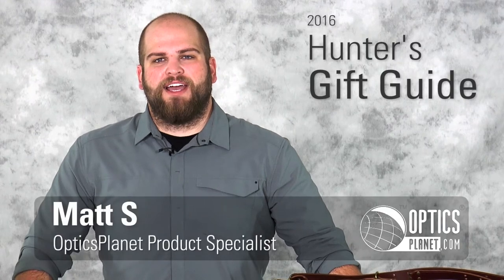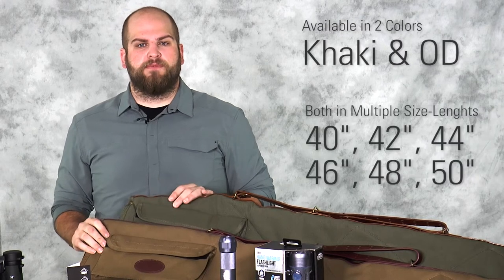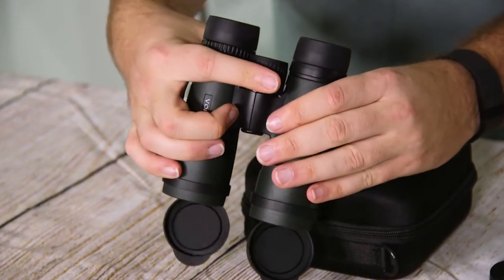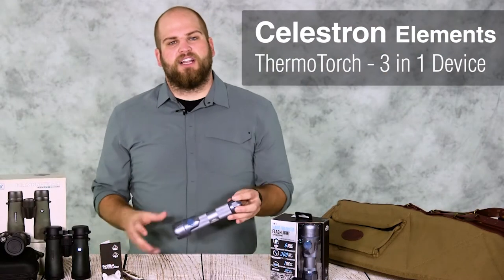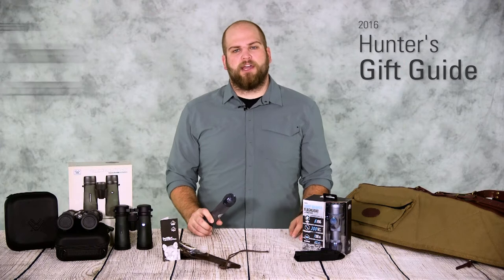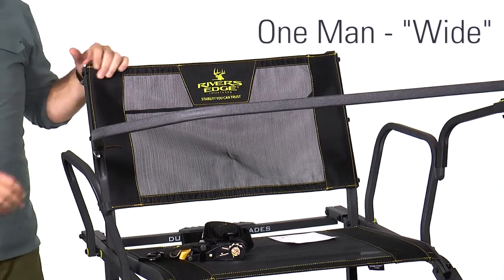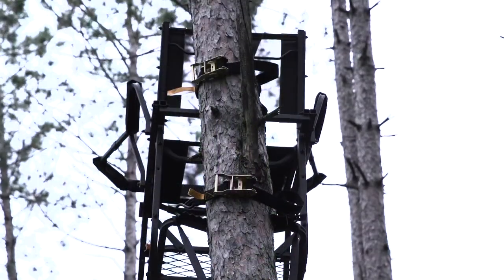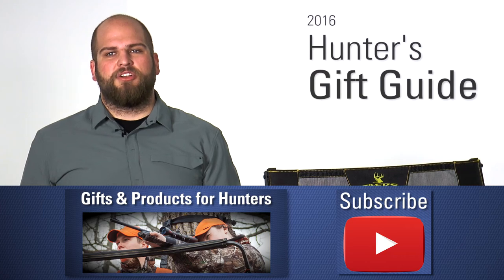2016 Hunters Gift Guide - Product Guide - OpticsPlanet.com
Hunting Season is upon us! If you have a loved one, a friend or a family member who is a hunter, and you don't know what to get them yet for the holiday season, check out
the OpticsPlanet.com 2016 Hunter's Gift Guide with Product Specialist Matt S. We cover some great & affordable gift options, so you won't be "hunting in the dark"
for the perfect present.

For all your firearm needs, OpticsPlanet is the place for you

Looking for gear and accessories for your AR-15? Check out the links below & shop with OpticsPlanet.com

Interested in How-to-Guides from OpticsPlanet.com? Learn everything from cleaning you AR-15, Revolvers & even to assemble your very own AR-15 from scratch!